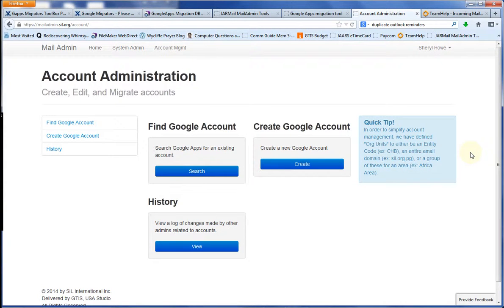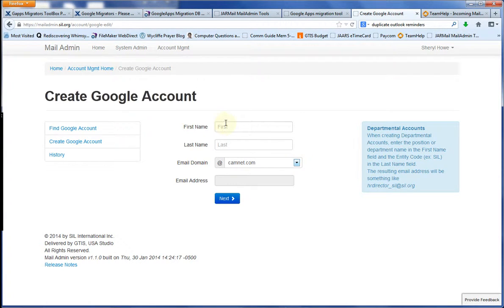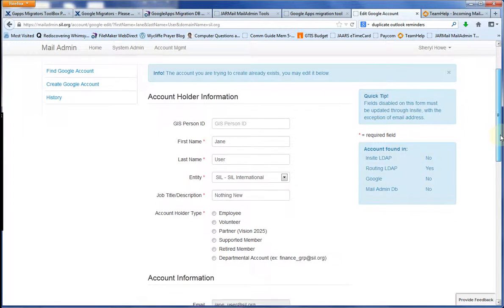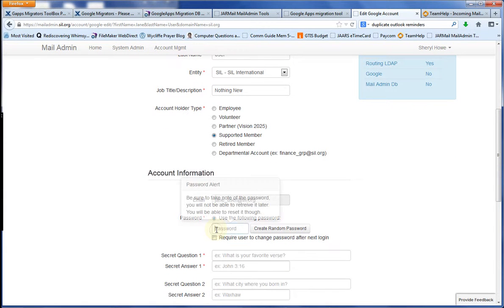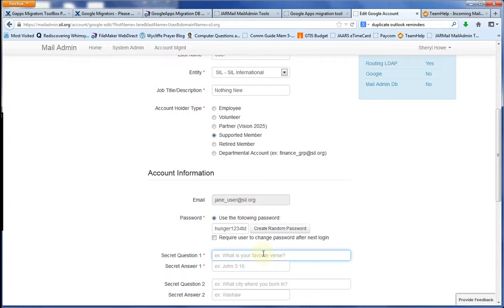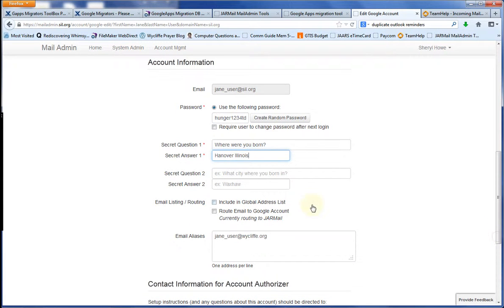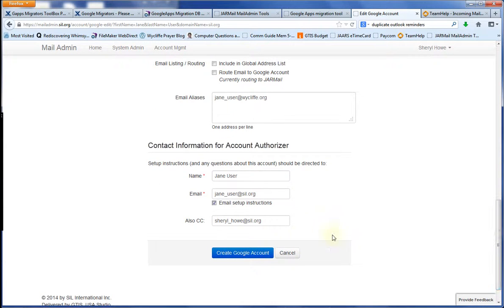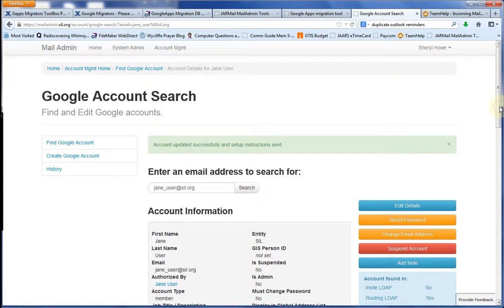Copy of 6 googlemailadmin